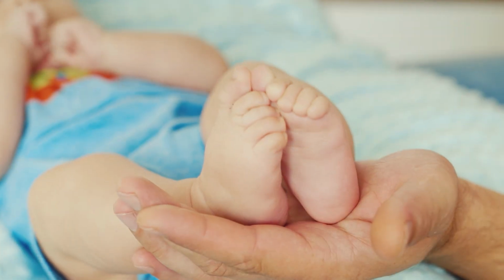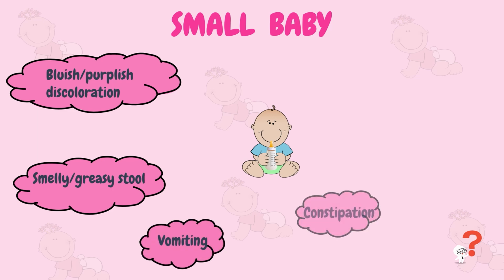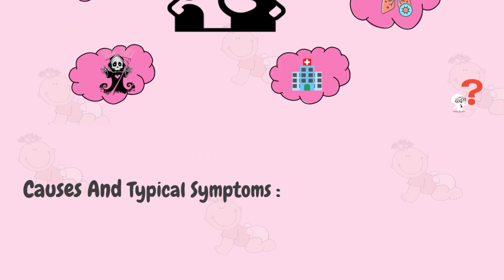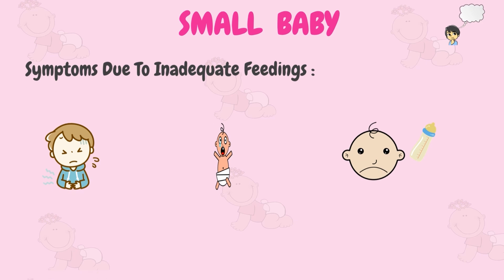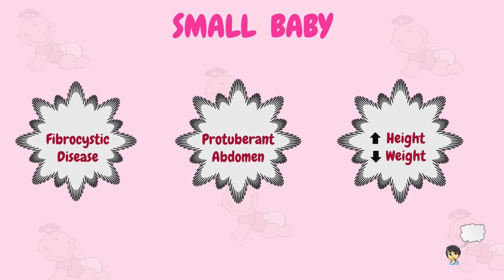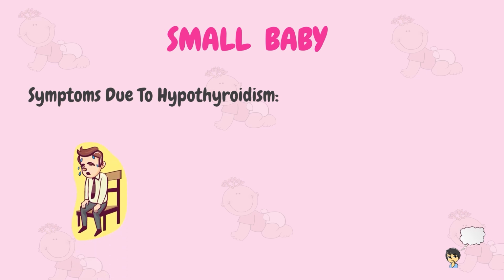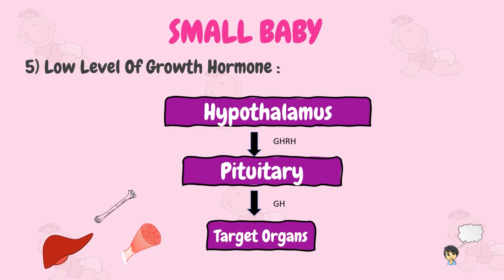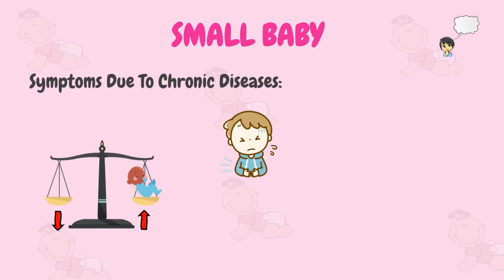Small Baby Differential Diagnosis | Pediatrics Lecture for Junior Doctors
sqadia.com gives you a small baby differential diagnosis today. We will be discussing the most common differential diagnosis of small babies. So, watch this video till the end.

▬ 📃 Small Baby Differential Diagnosis ▬▬▬▬▬▬▬▬▬▬
We will discuss Now let´s see what a small baby looks like:
🟡 A small baby is comparatively smaller for his or her age.
🟡 They are genetically small, many of their family members were small when they were young.

▬ 📜 Small Baby History Taking ▬▬▬▬▬▬▬▬▬▬
We will be investigating about following parameters:
🟠 He may ask about baby the height, weight, and the growing pattern of the baby and how long the baby has been small, some other questions that may be asked by a doctor are that, does a baby has problems related to breathing, exercising, and eating
🟠 The doctor will also view the medication history of the baby
🟠 Family history, such as whether there have been any recent births, deaths, or hospitalizations
🟠 Your doctor may ask about the dietary history of the baby

▬ 📃 Small Baby Physical Examination ▬▬▬▬▬▬▬▬▬▬
For physical examination, the following approaches are made:
🔵 Muscular strength
🔵 Height
🔵 Weight
🔵 Size of head
🔵 Heartbeat, abdomen, leg, and enlarged lymph nodes

▬ 📜Small Baby Causes and Symptoms ▬▬▬▬▬▬▬▬▬▬
The small baby's medical condition is discussed according to the symptoms in this video so do not forget to check them out. So common pediatric disorder in small baby medical condition helps you in pediatrics diagnosis with this condition.
🟤 Inadequate feeding leads to a deficiency of important nutrients in the baby. Symptoms due to it are a protuberant abdomen and weight loss.
🟤 Cystic fibrosis is a genetic disease that causes diarrhea and lung infection. So typical symptoms due to it are lung infection and smelly stool. So, this diarrhea is a differential diagnosis for pediatrics.
🟤 The third reason is an enzyme deficiency disease, which leads to vomiting after consumption of milk and other food because the baby lacks the enzyme known as lactase needed for the digestion of milk and milk product
🟤 Hypothyroidism, hypothyroidism is a disease in which the activity of the thyroid gland is lower as compared to the normal thyroid gland and it causes yellowing of skin, constipation, and low gastric motility.
🟤 Low level of growth hormones causes abnormal baby growth
🟤 The growth lags mean low body growth due to illness or body stress.
🟤 Chronic disease such as chronic kidney disease causes symptoms such as weight loss, and a protuberant abdomen, baby exhibits problems with the heart, lungs, and abdomen.

So that was all! Have a look at our DDx-related medical videos here!